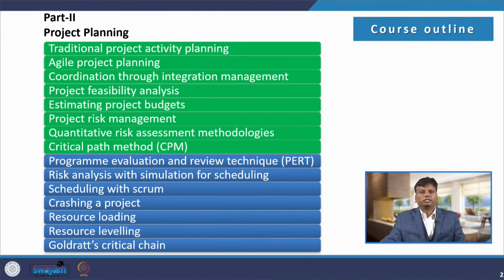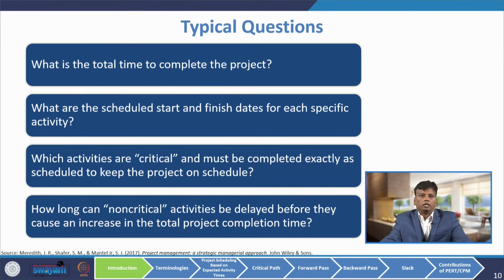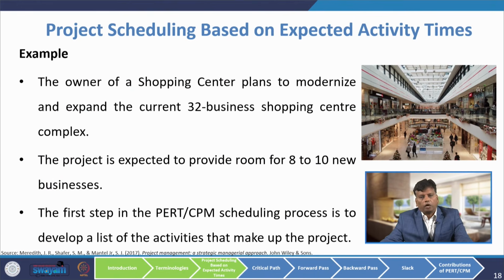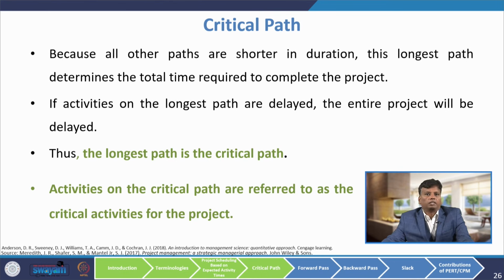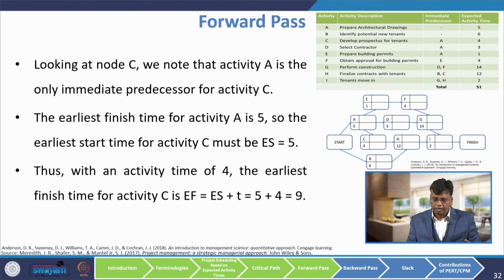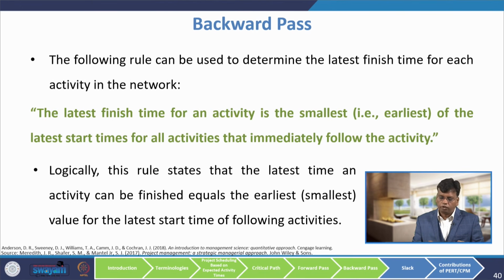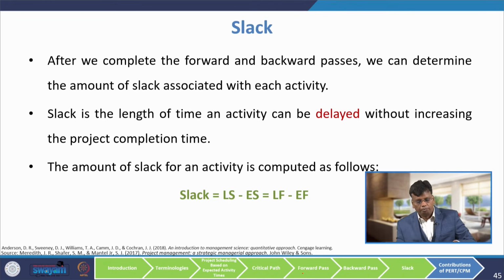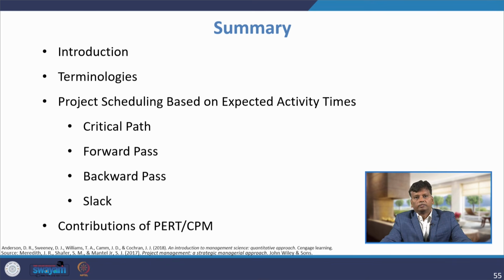Lecture 20 : Critical Path Method (CPM)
Here, we will primarily discuss project scheduling using CPM/PERT, starting by familiarizing with terminologies and network diagrams. We will delve into project scheduling based on expected activity times, the Critical Path, and rules such as Forward Pass, Backward Pass, and Slack. Additionally, we will explore the contributions of PERT/CPM in project scheduling.